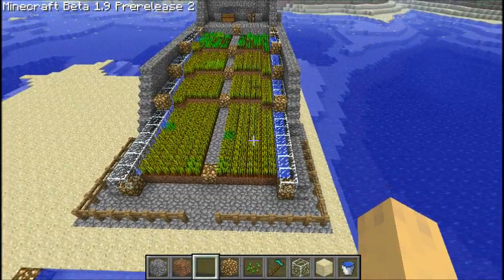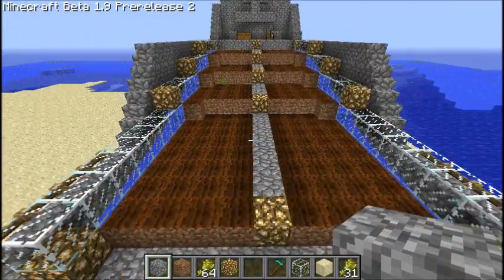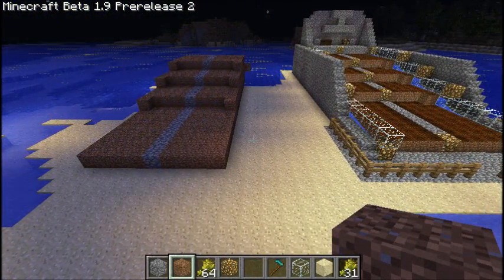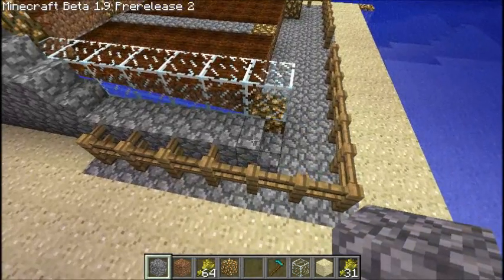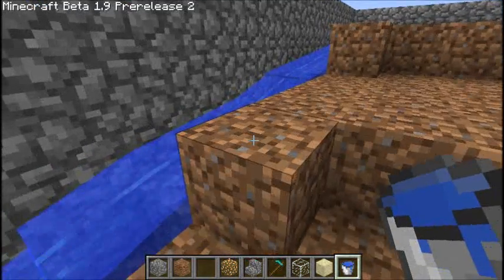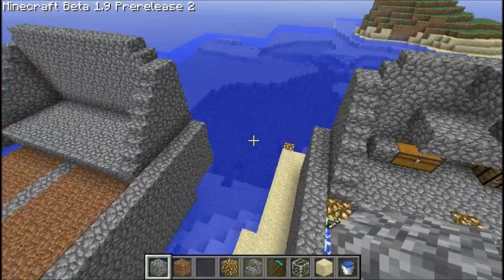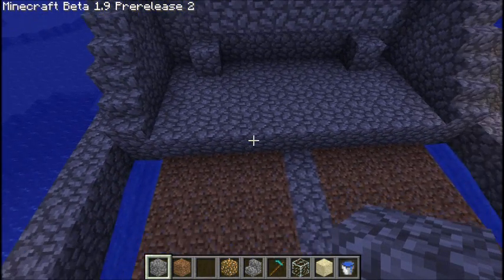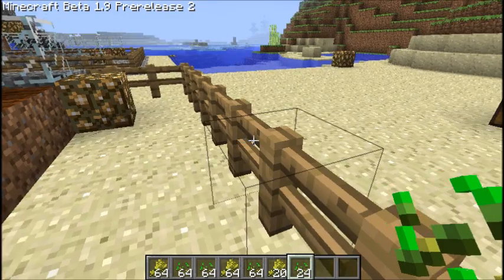How to build an automatic wheat farm. (Minecraft/How to)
HOW TO GUIDE FOR MINECRAFT

Songs: Mars and Stars, SunSpark, Experiment.